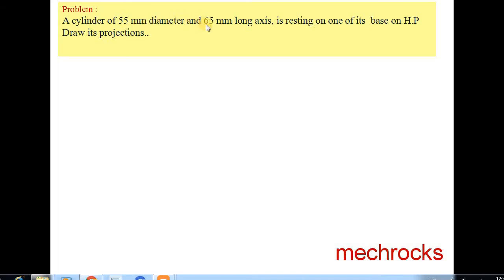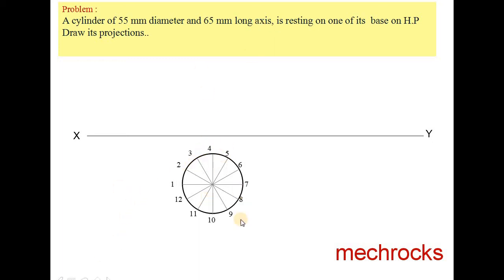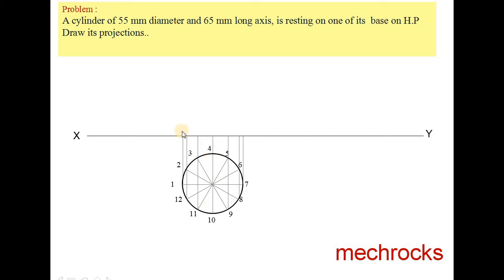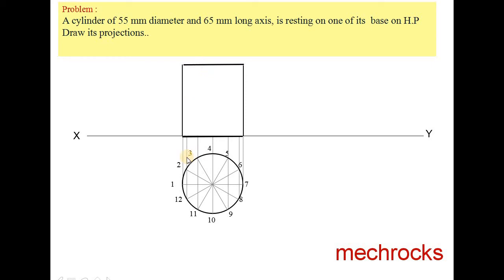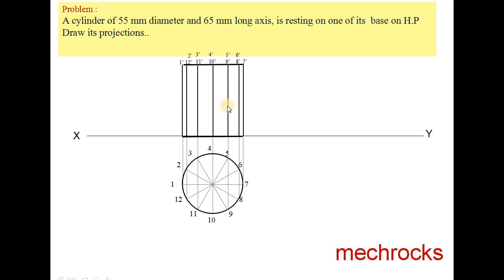Engineering Drawing - Projections of Cylinder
we are explaining the projections of a cylinder when one of the cylinder base on HP